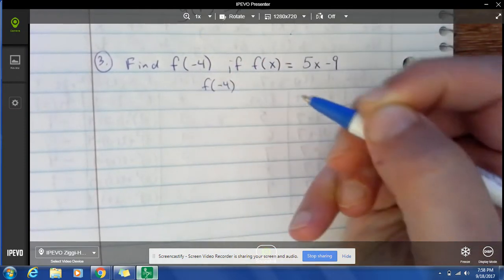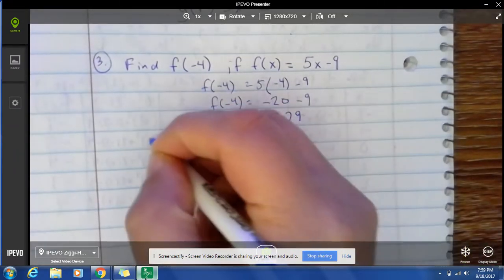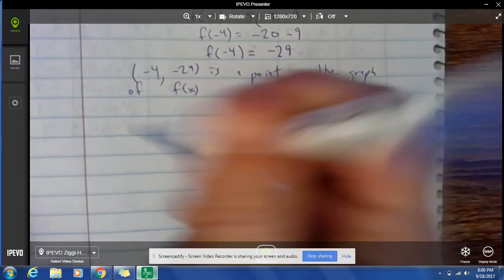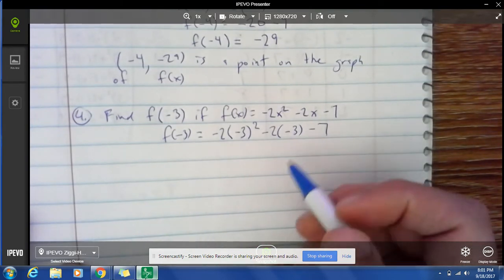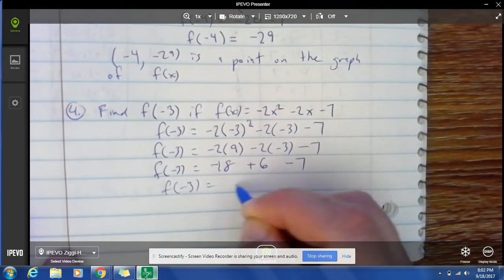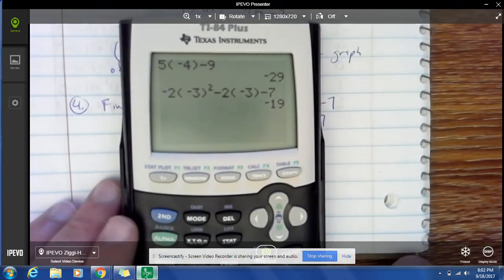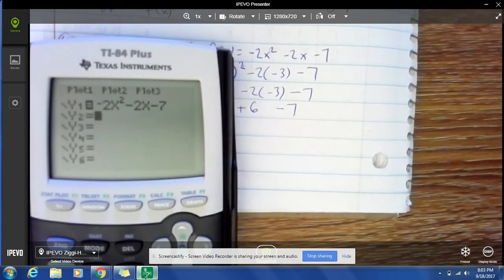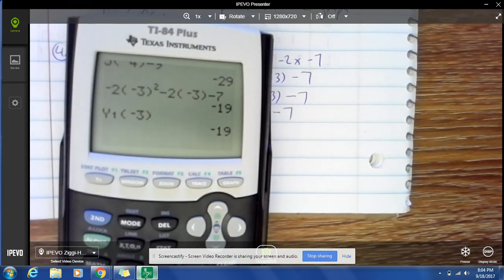9-21-17 Function Notation Example 3&4